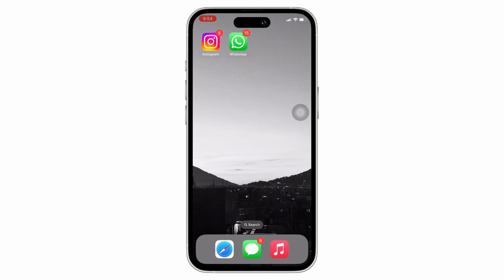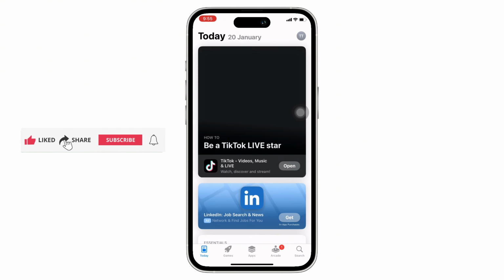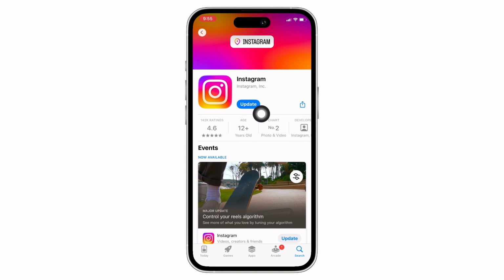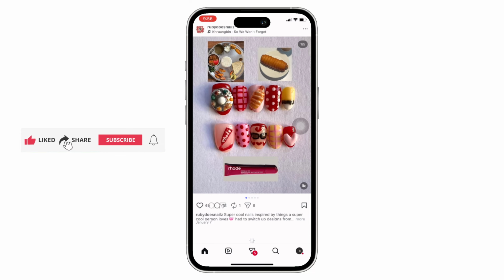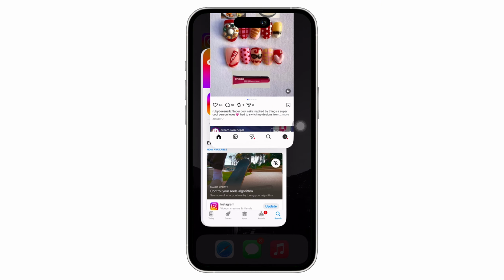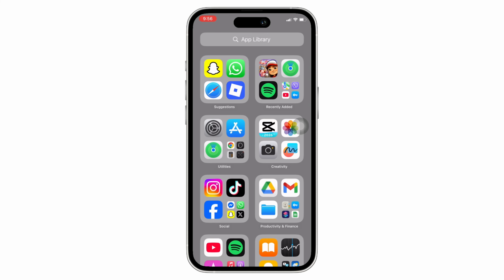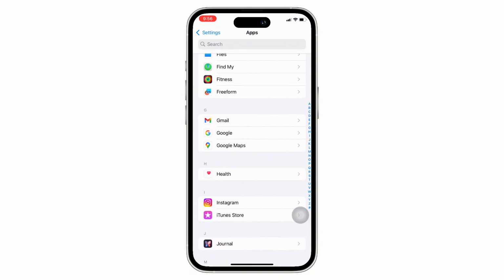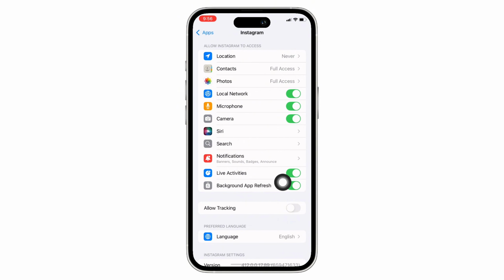How To Fix Instagram Repost Option Not Showing Problem (2026)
Is the Instagram Repost option not showing on your account? 📱🚫 Don’t worry — this 2026 step-by-step guide will help you fix the Instagram repost problem and restore the feature in just a few minutes.

What You’ll Learn in This Video:
✅ Why the Instagram Repost option is missing
✅ How to enable the repost feature on Instagram (2026)
✅ Fixes for repost not showing on Stories, Feed, or Reels
✅ App update, account, and settings solutions that actually work

Whether Instagram removed the repost button, your app is outdated, or your account is affected by restrictions, this tutorial covers all working fixes to get the repost option back.

📌 Chapters:
⏱ 0:00 - Introduction
⏱ 0:10 - How To Fix Instagram Repost Option Not Showing Problem (2026)